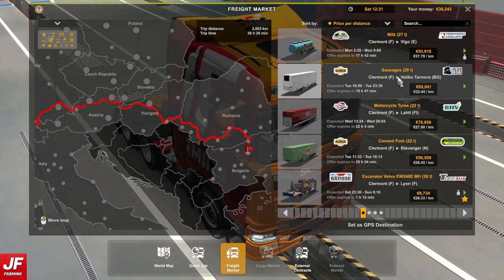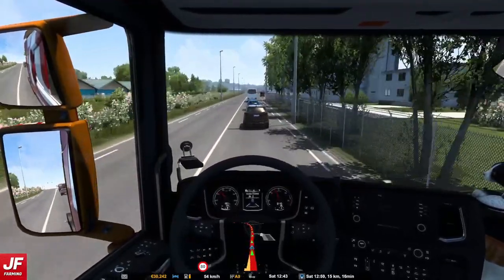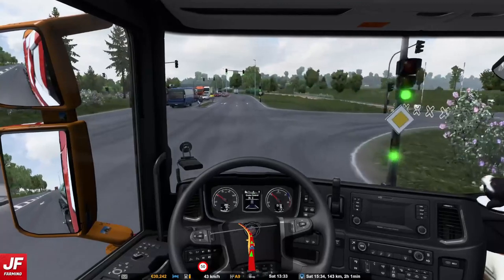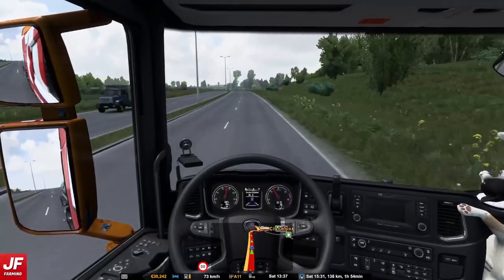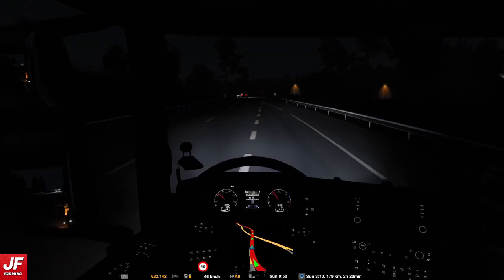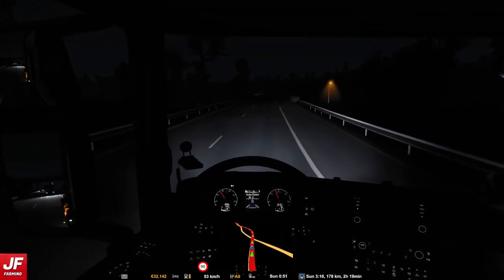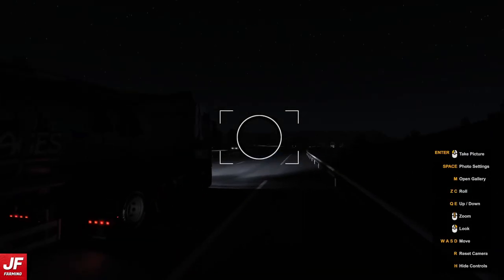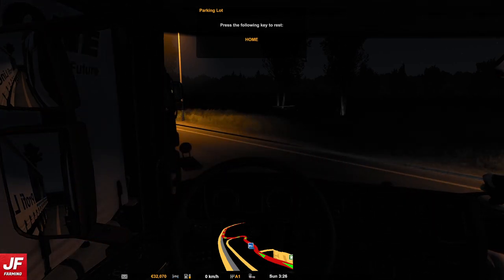ETS2 Career Mode #34 - LONG MILK DELIVERY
A brand new profile on ETS2 following the standard career mode, but using the YAEM Lite mod to have a more realistic economy. Note YAEM has been removed in Episode 29 onwards due to a mod conflict.
This will be tough but join me as I progress through the series.

Please like and add comments to tell me what I can do better and give me any feedback about mods I can use.